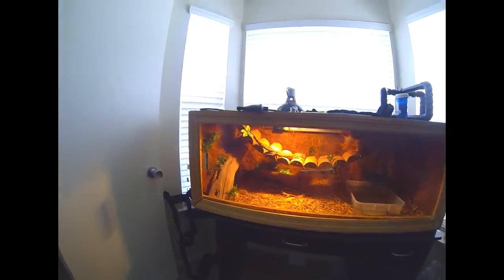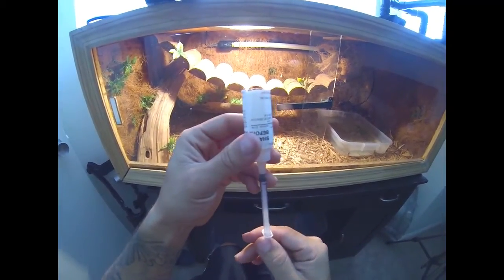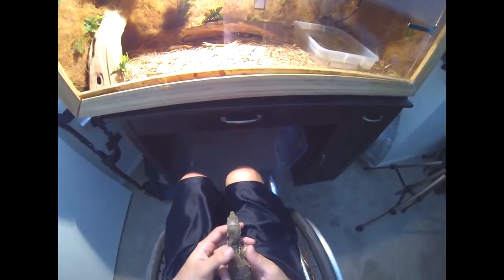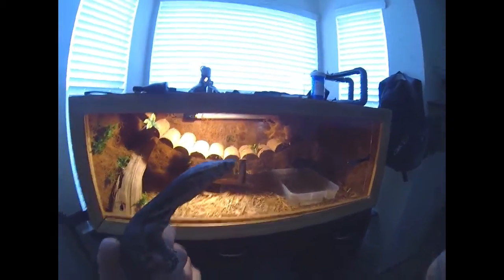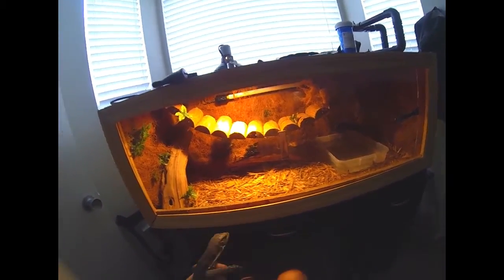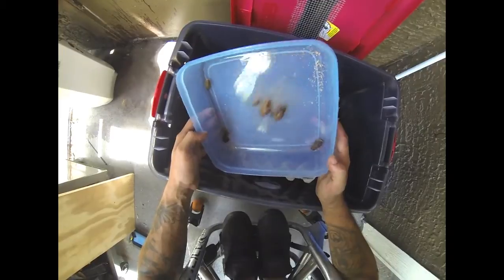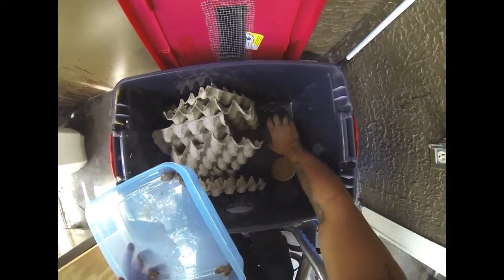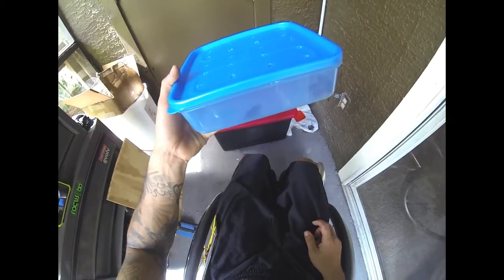Water monitor/respitory infection/treatment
Got a new baby water monitor a few weeks ago from a reptile show. But she was sick when I got her. So now iam treating her respitory infection.The antibiotic is called baytril suspension 10 mlg.